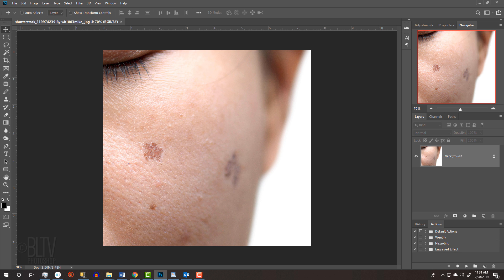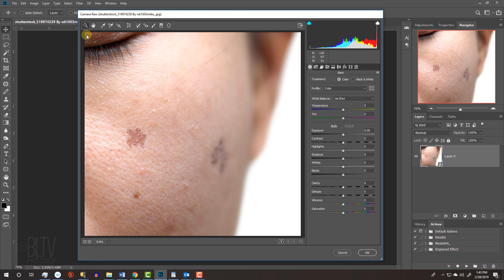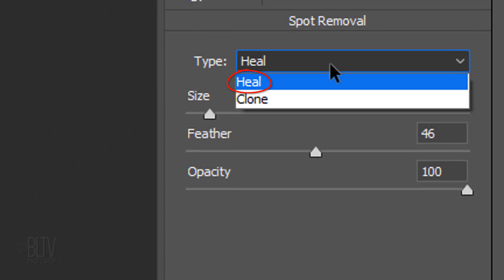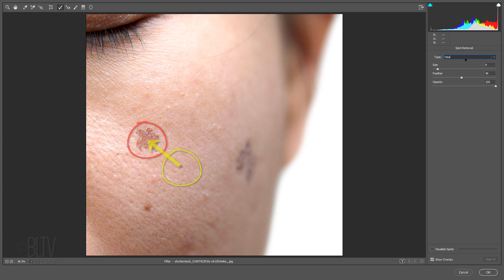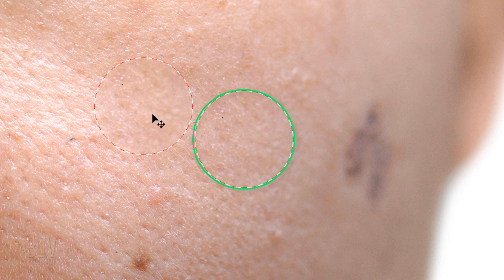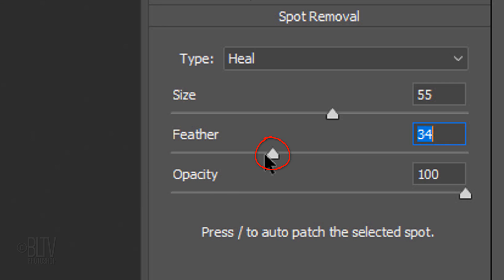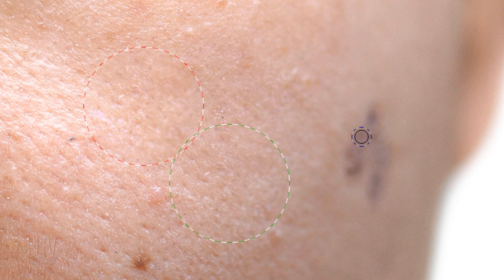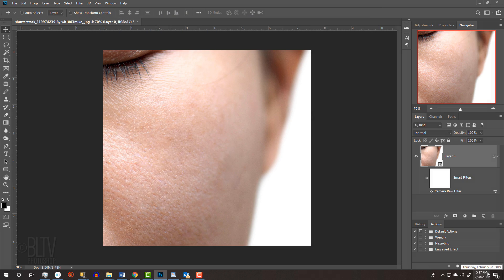Photoshop CC QUICK Tip: The Spot Removal Tool in Camera Raw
Photoshop CC 2019 quick tip tutorial for versions CC and later showing how to remove blemishes and distracting elements in your photos non-destructively using the Spot Removal Tool in Camera Raw. The Spot Removal Tool allows you to process the raw image data directly, which provides cleaner matches for retouching (healing or cloning) actions. Also, the tool does it non-destructively, so it allows you to make modifications of every heal or clone that you made on the image.

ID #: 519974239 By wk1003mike